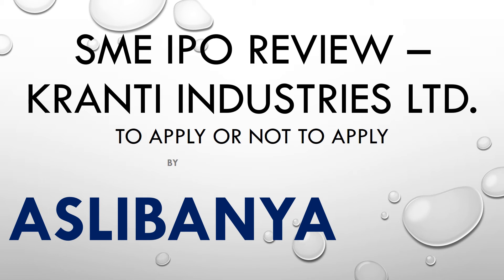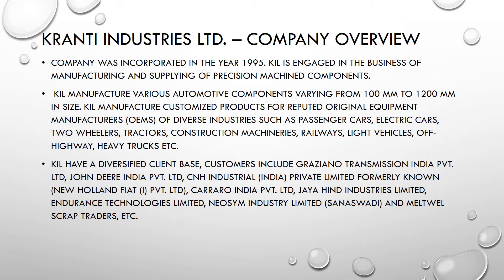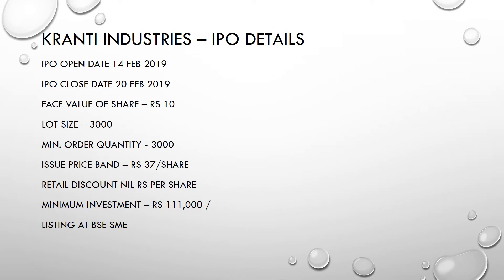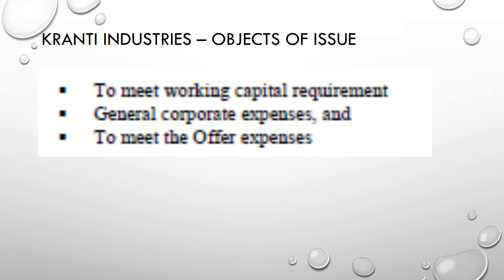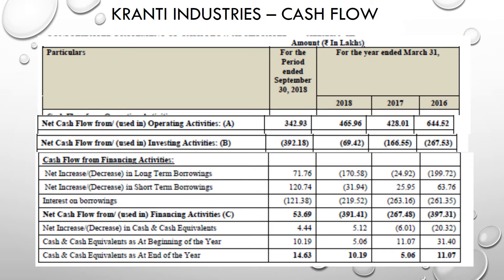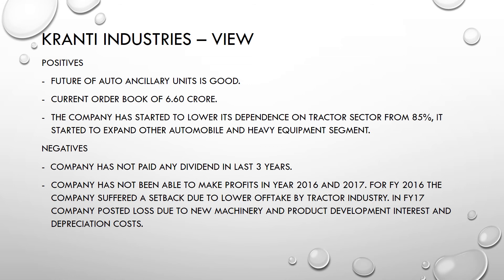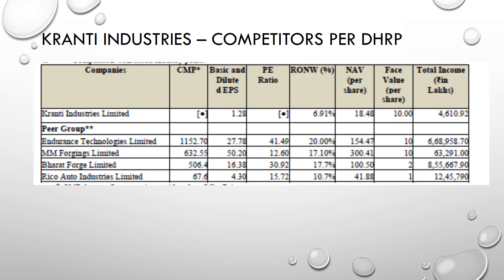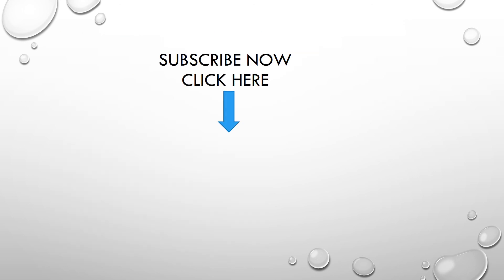Kranti industries limited SME IPO review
Kranti industries limited SME IPO review - Company diversifying into other automobile components in addition to tractors